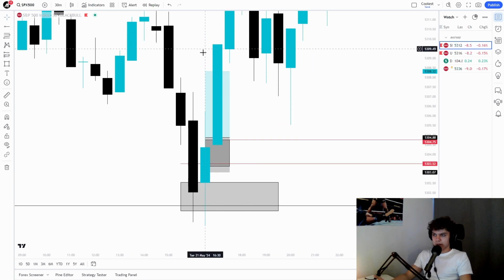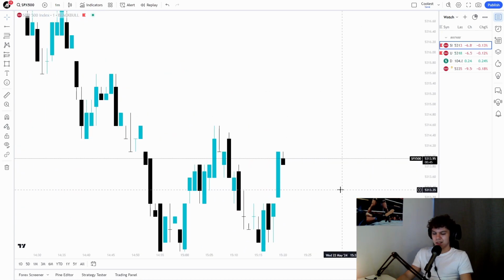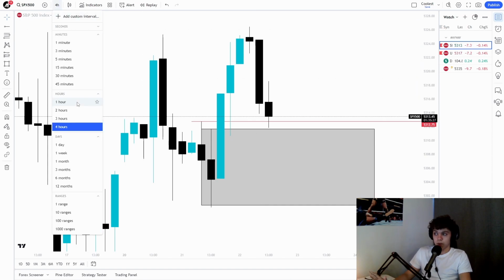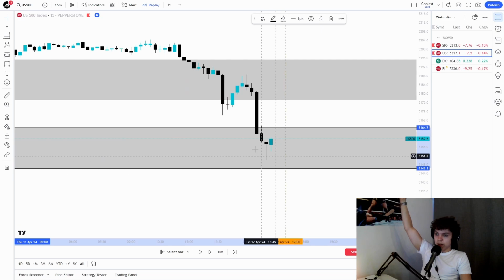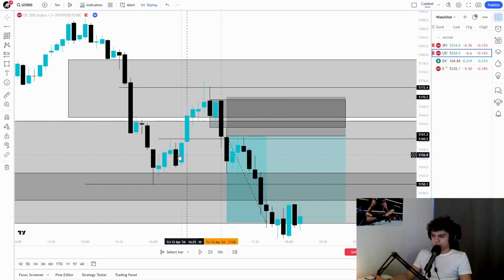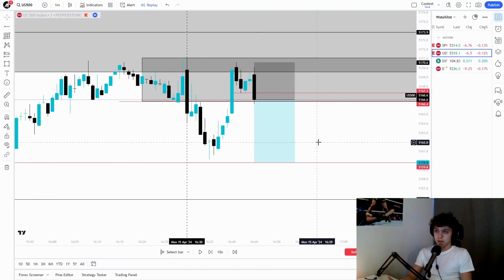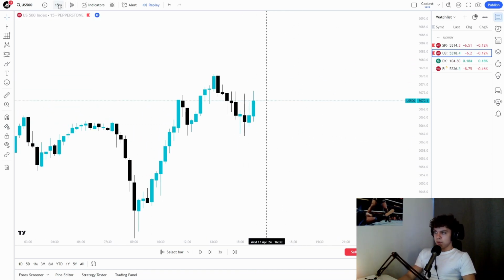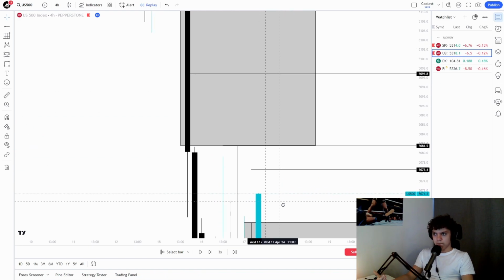My SECRET Trading Strategy That I Kept Hidden...